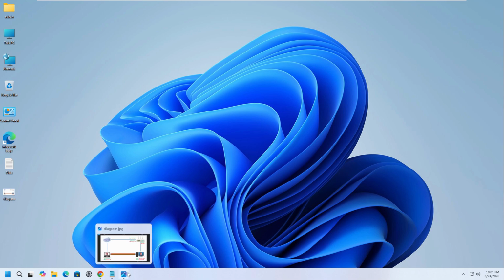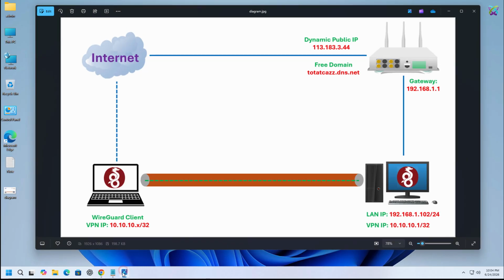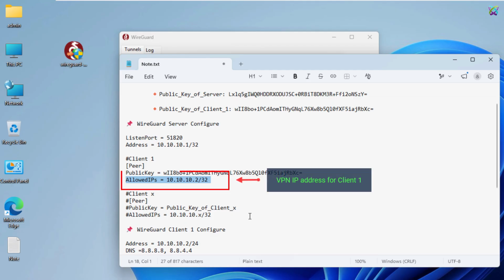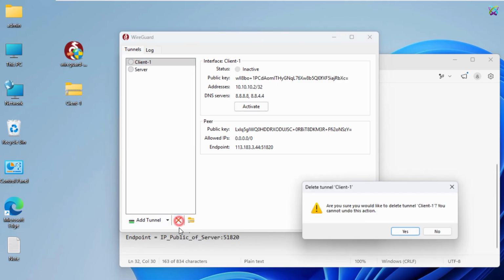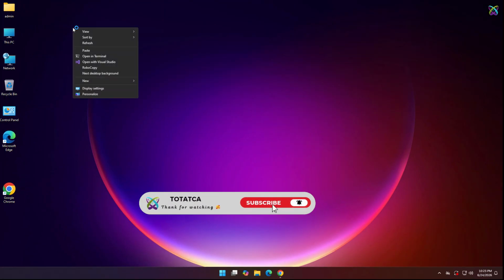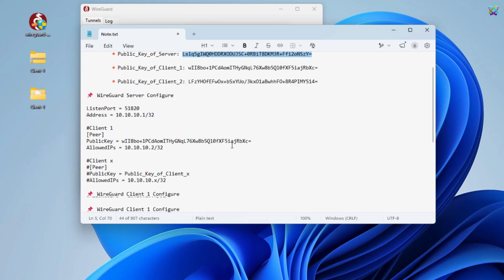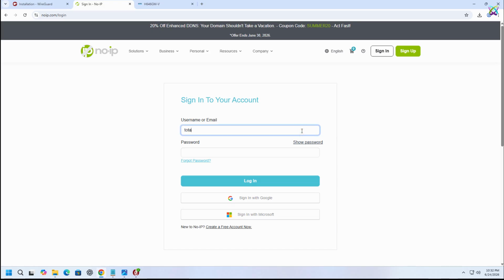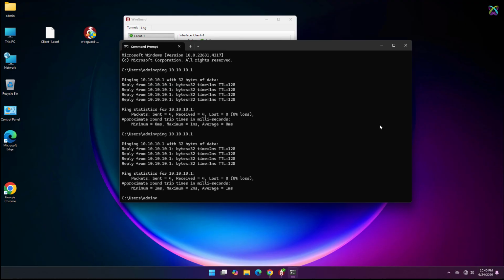WireGuard - Install WireGuard VPN Server on Windows at Home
✅ How to Install WireGuard VPN Server on Windows at Home | Dynamic DNS & Multiple Clients

📌 Other tutorials

In this video, we'll build a complete WireGuard VPN Server on Windows and host it right at home.

WireGuard is a modern, lightweight, and high-performance VPN protocol designed to provide secure remote access with simple configuration and minimal overhead. Compared to traditional VPN solutions such as OpenVPN or IPSec, WireGuard offers faster performance, lower latency, and a much easier deployment process.

By setting up your own WireGuard VPN Server, you can securely connect to your home network from anywhere in the world. This allows you to remotely access your home PC, NAS, file server, Remote Desktop services, and other internal resources without exposing multiple services directly to the Internet.

In this tutorial, we'll configure WireGuard step by step, create multiple VPN clients, set up port forwarding on the router, and integrate Dynamic DNS using No-IP so your VPN continues to work even when your public IP address changes.

Whether you're an IT professional, homelab enthusiast, or simply looking for a secure way to access your home network remotely, this guide will help you build your own self-hosted WireGuard VPN Server from start to finish.